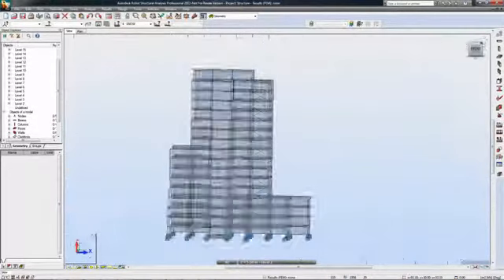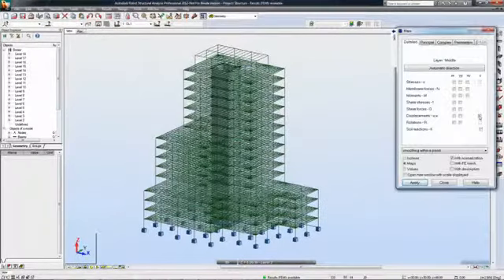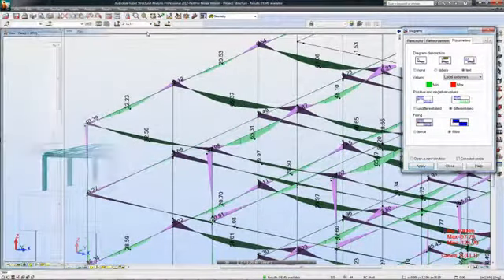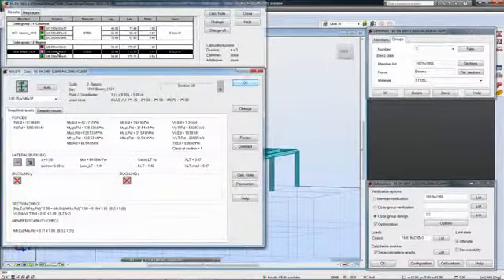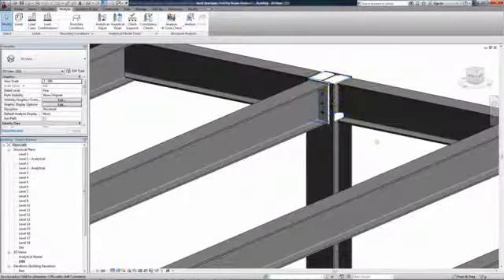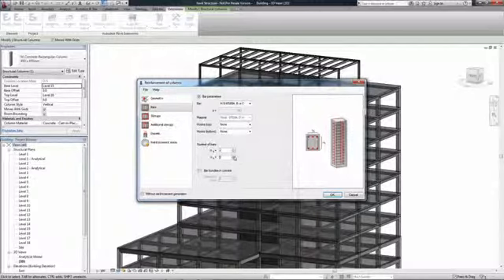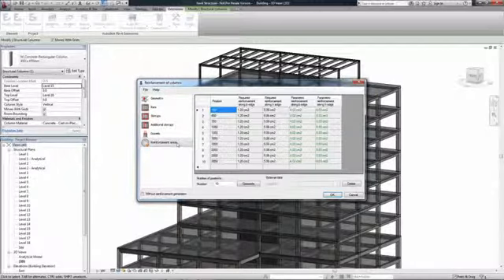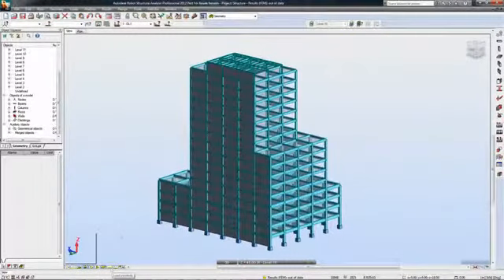Bidirectional Link Revit Video - Published by Square Design Solution